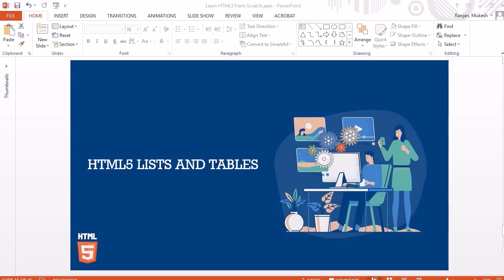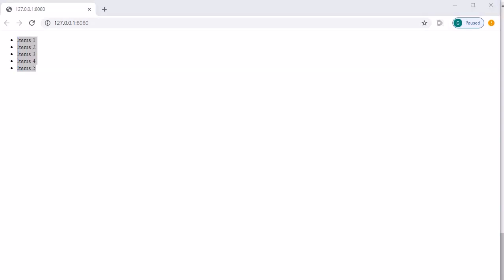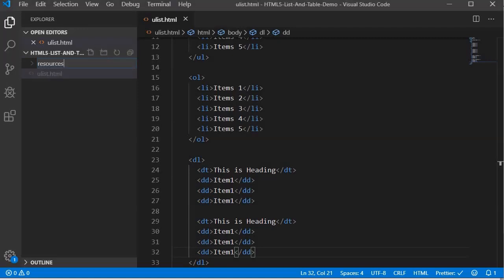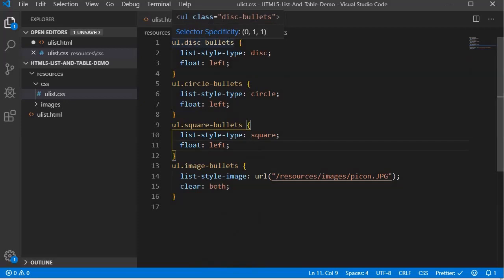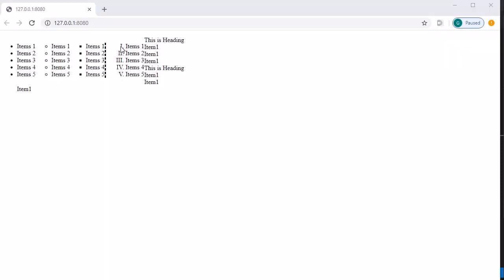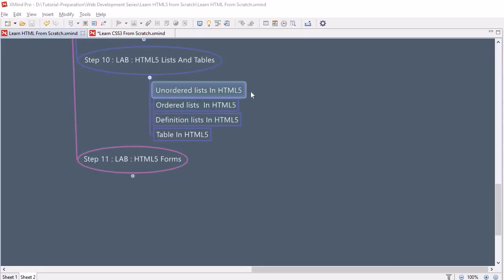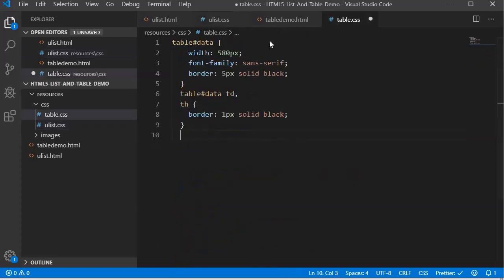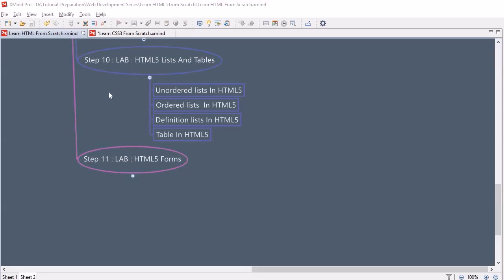HTML Lists & Tables Explained | Ultimate Beginners Guide 2026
Elevate your HTML skills by mastering lists and tables! This ultimate guide is tailored for beginners eager to learn web development essentials.
- ✅ Understand different types of HTML lists: ordered, unordered, and description
- ✅ Learn to create and style tables for data presentation
- ✅ Discover best practices for using lists and tables in web design
- ✅ Explore accessibility features to enhance user experience
This video is perfect for beginners and freshers with no prior experience required. If you're looking to create structured and accessible web content, this tutorial is a must-watch.
Access the complete playlist here: [Learn HTML 5 - Absolute Beginners Tutorial]